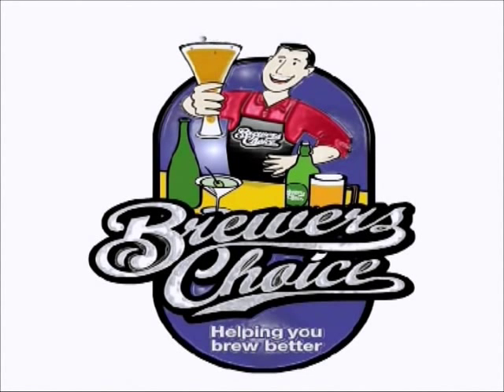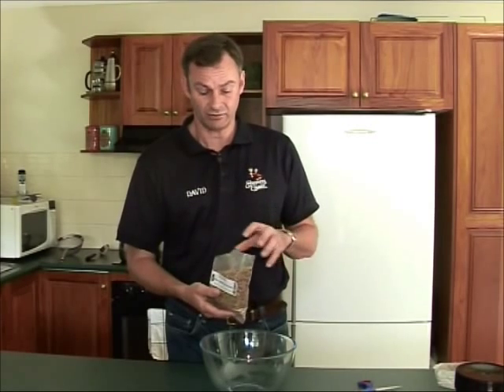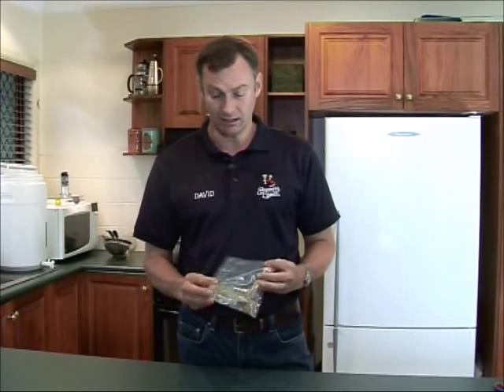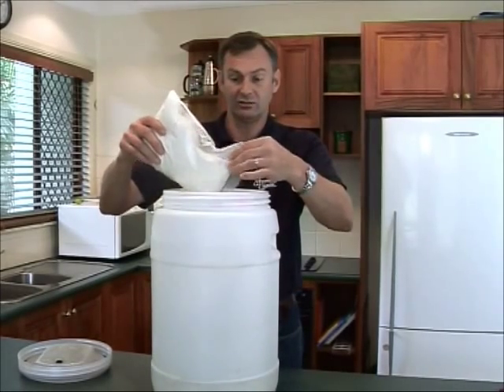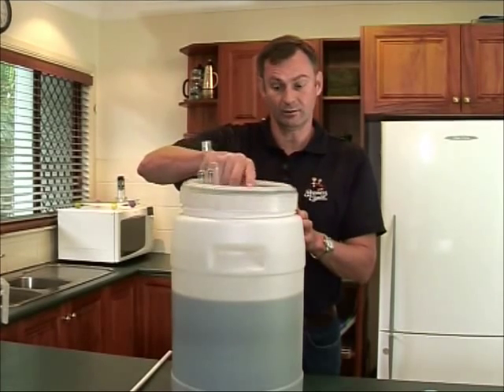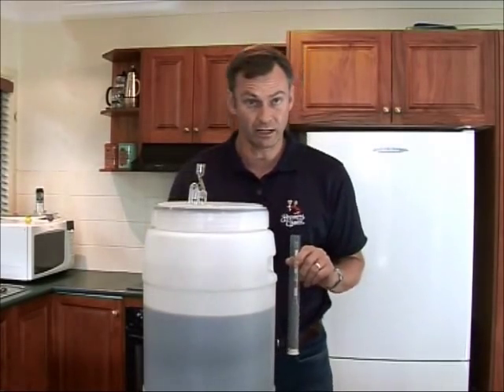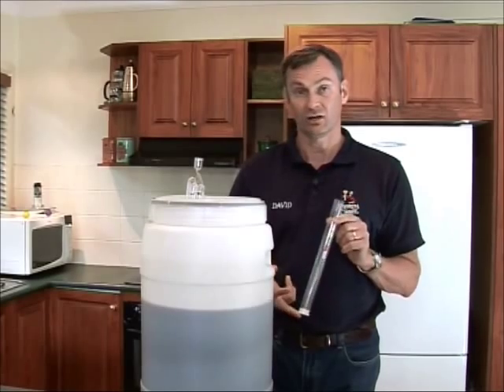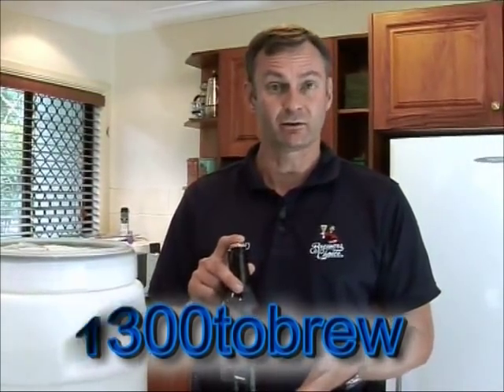Brewing with Grain & Hops.wmv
Join Brewers Choice Director, David Kitchen as he shows you have to take your kit brews to the next level using Brewers Choice grain packs & fresh hops